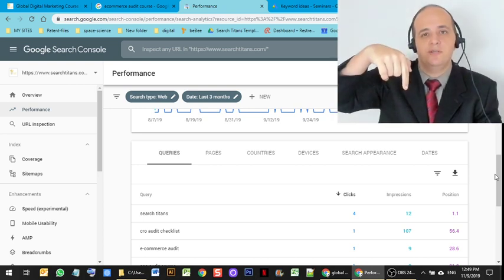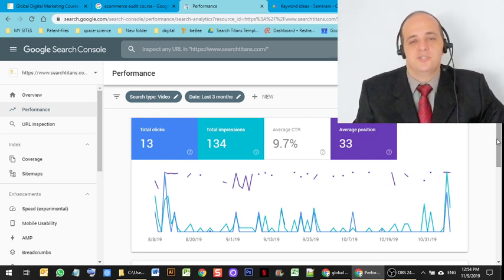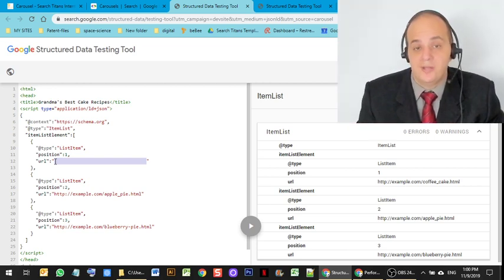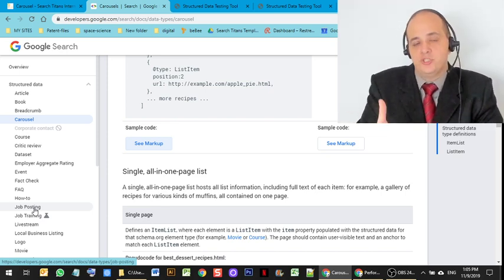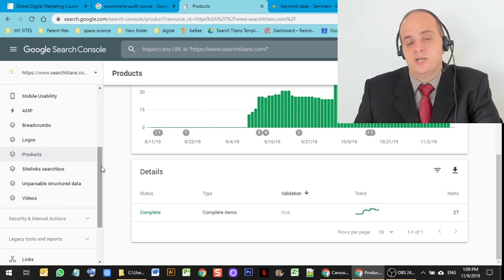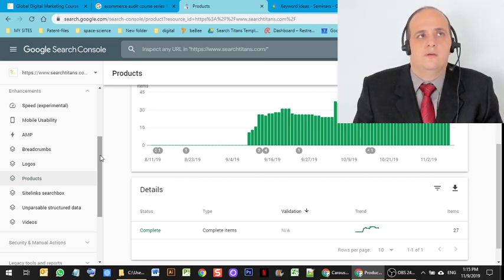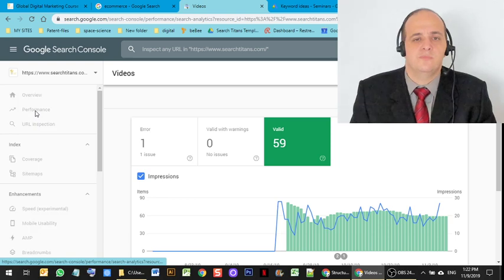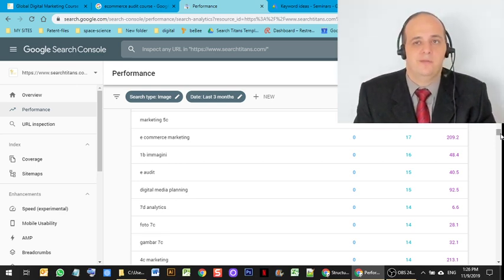Global SEM Audit Course - Live Stream Search Titans